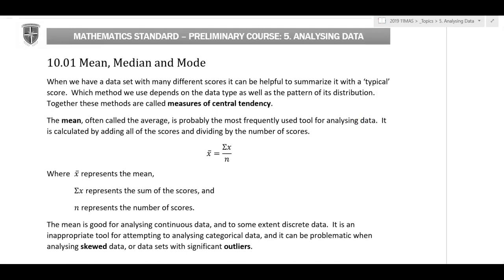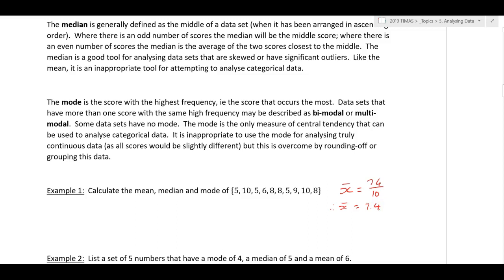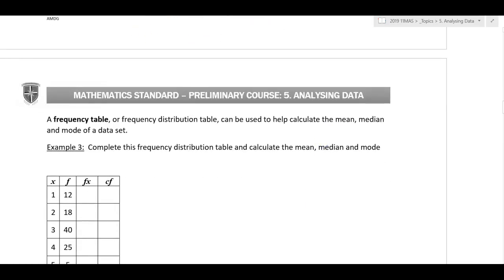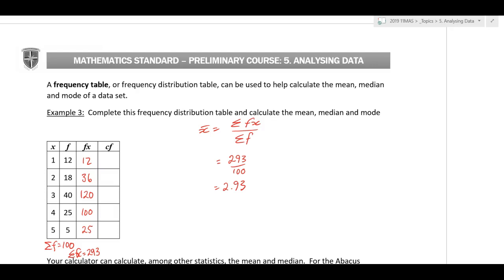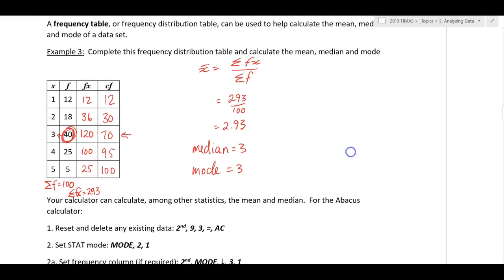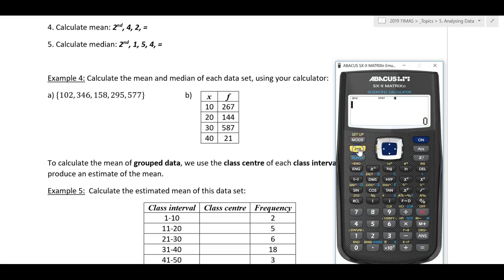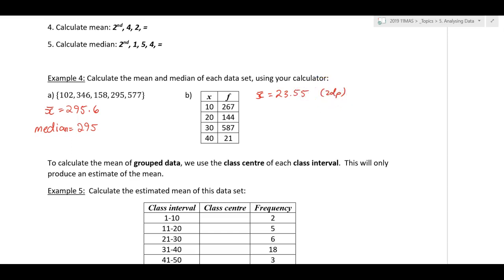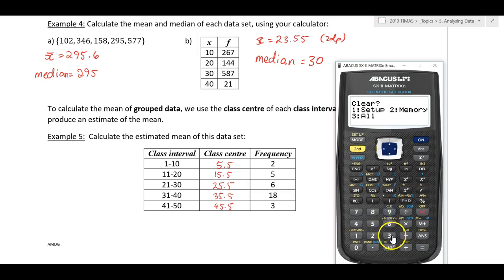2020 11MAS 2 10.01: Mean, Median and Mode